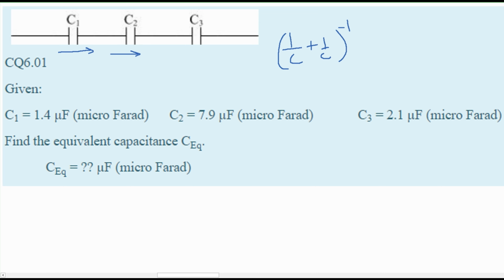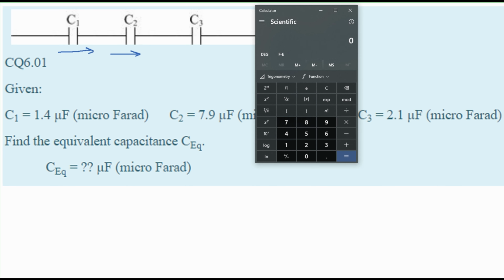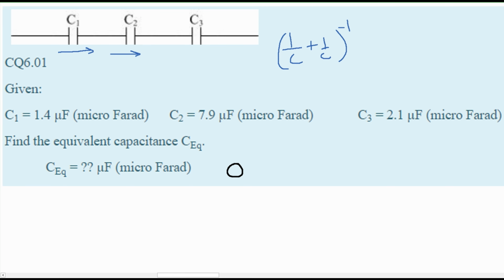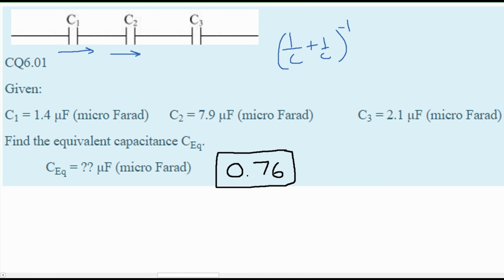Intro to Circuit Analysis | Ch.6 Inductance and Capacitance | Q13: Given: C1 = 1.4 µF (micro Fara...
Topics:
Section 6.1: The Inductor
Section 6.2: The Capacitor
Section 6.3: Series-Parallel Combinations of Inductance and Capacitance

Question:
Given:
C1 = 1.4 µF (micro Farad)      C2 = 7.9 µF (micro Farad)             C3 = 2.1 µF (micro Farad)

Find the equivalent capacitance CEq.
CEq = ?? µF (micro Farad)